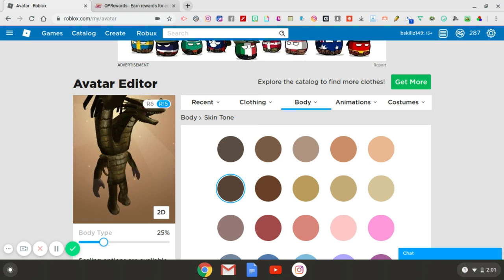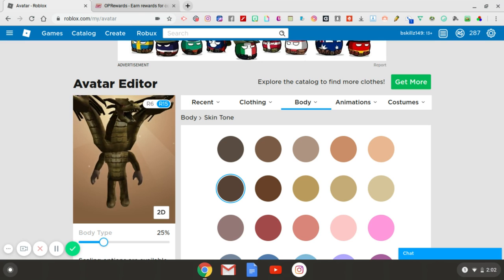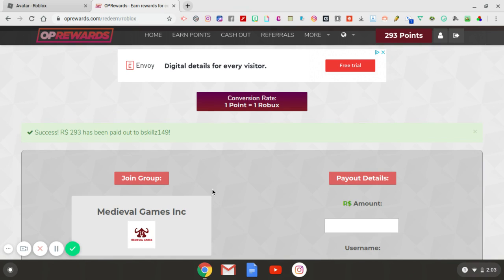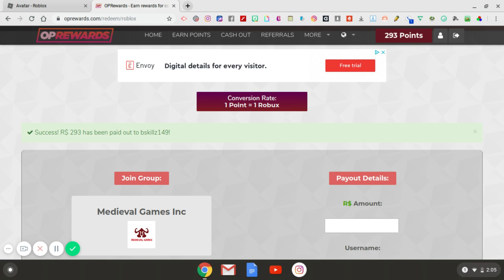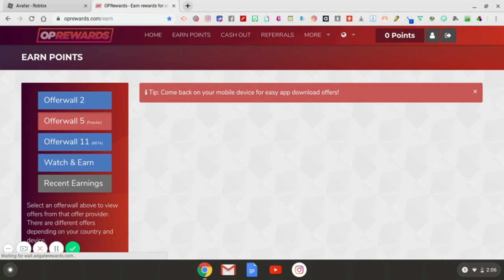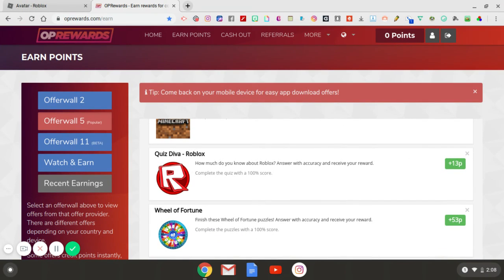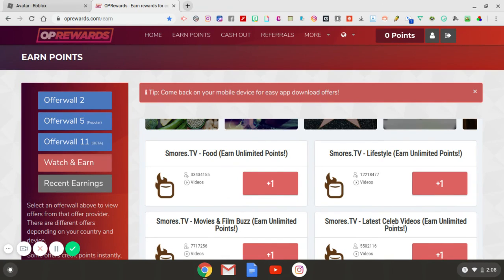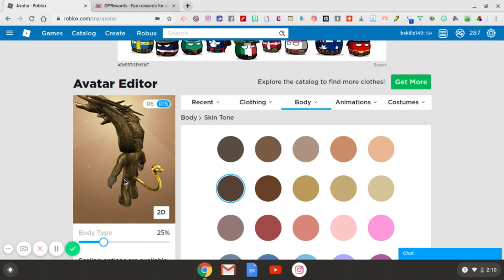Roblox Avatar Update Video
An update to yesterday's video as promised!
I got the matching outfit for the head epic man!